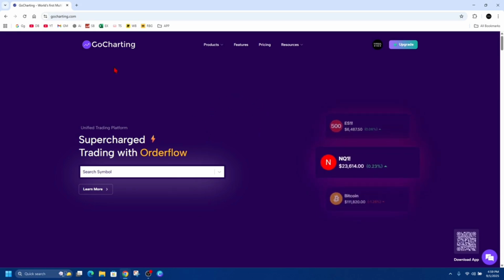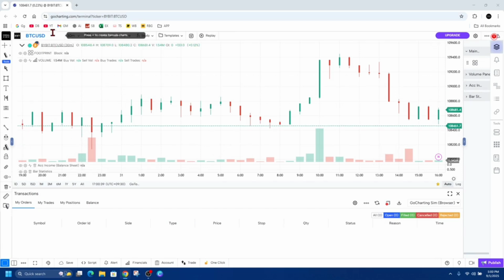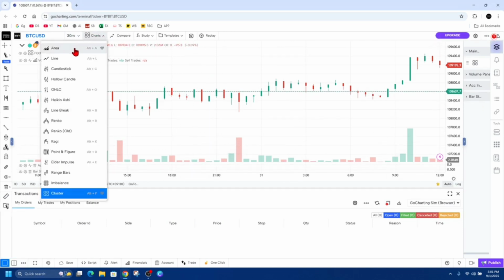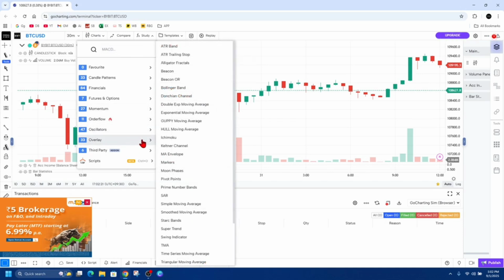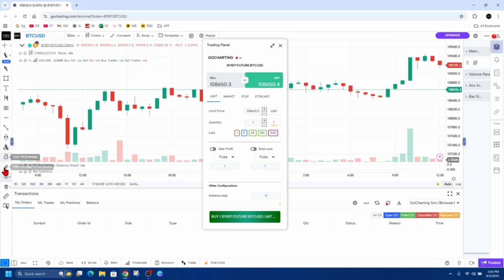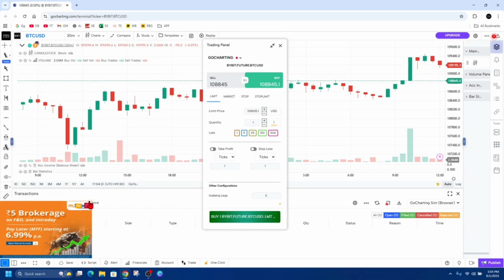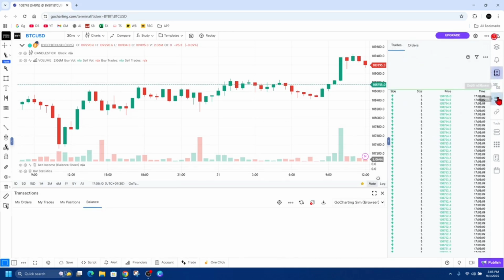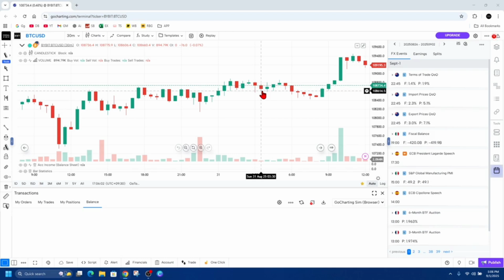How To Use GoCharting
Learn how to use GoCharting with this beginner-friendly tutorial. This guide will show you how to navigate the platform, add indicators, customize charts, and explore powerful trading tools to improve your analysis. Perfect for new users who want to get started with GoCharting and traders looking to maximize the platform’s features.